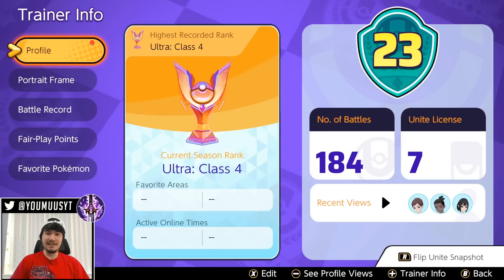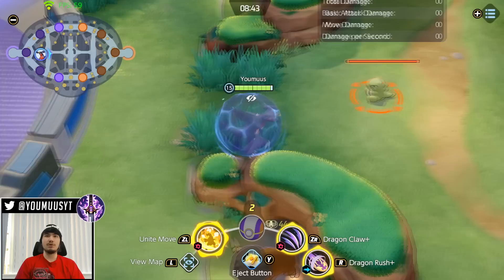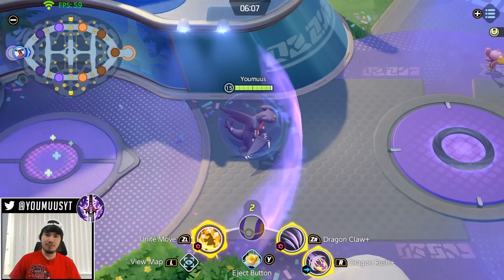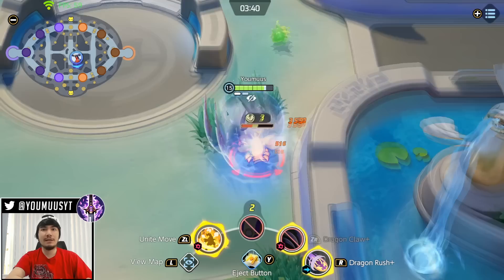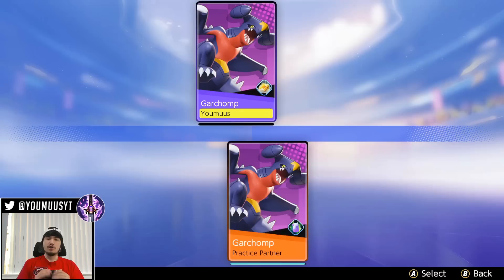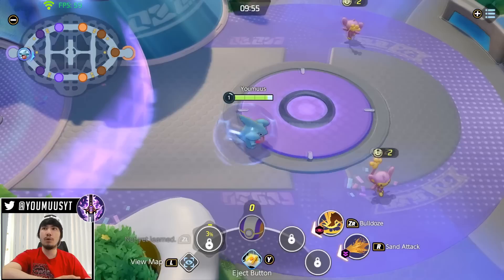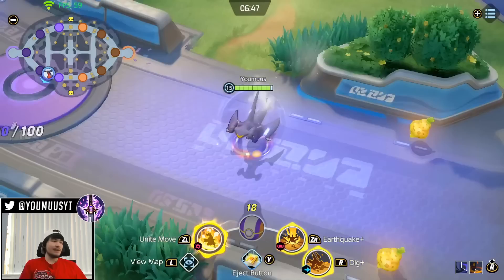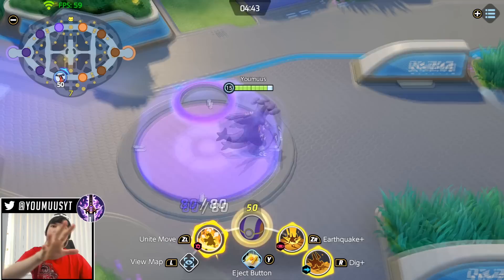5 ADVANCED TIPS THAT WILL HELP U WIN MORE GAMES ! WHAT I LEARNED CLIMBING TO MASTERS ! POKEMON UNITE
Hey guys Phil / Youmuus here and today i have some crucial tips that will help you climb ! Watching this video will help u gain rank or ur money back ! :)

0:00 Intro
1:27 Jump Pads / Leaving Base
5:46 How to play around Zapdos
12:44 Why Dreadnaw is so important
15:21 Powerspikes?
18:47 Know your job and do it!
20:55 Outro